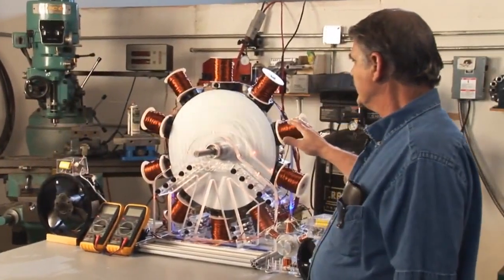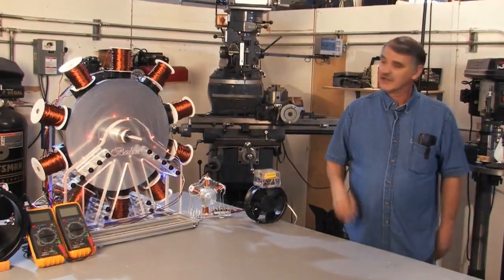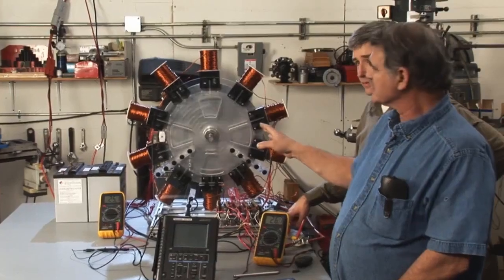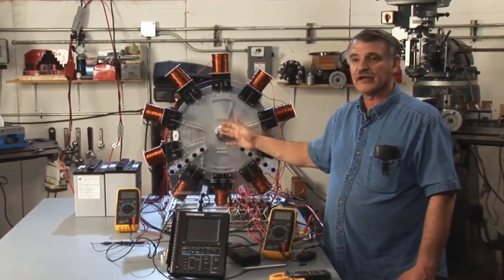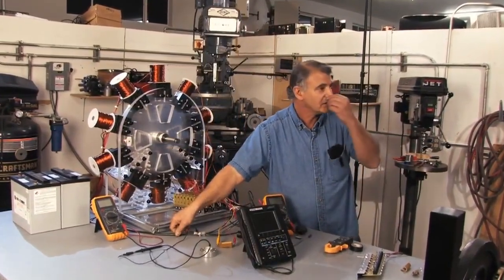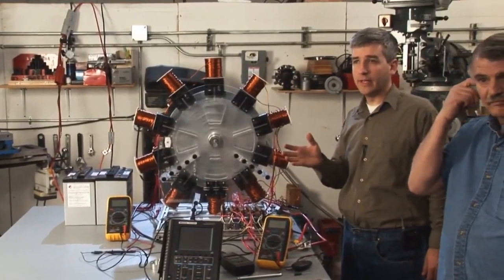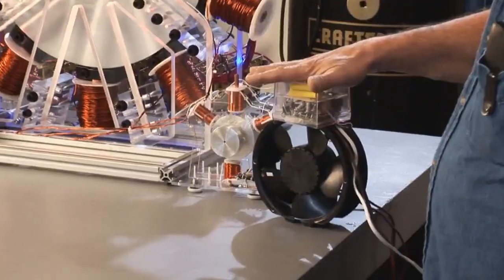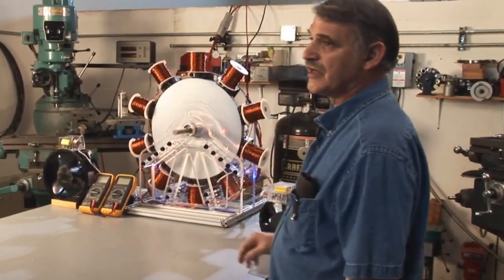2010 Official Bedini 10 Coil Kit Infomercial with Rick Friedrich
This was the kit we made back in 2010 where John suggested that we use neo magnets. There's a long story about this that you partly see in this clip and in other videos where you see us putting together the boards. This was presented at our 2010 and 2011 Renaissance Charge conventions at The Coeur D'Alene Resort in Idaho.
I warned Tony (Anthony J. Craddock) not to come and start filming until I made sure the motor was running properly, but he wanted to film me taking the parts out of the box and assembling them. So he flew in with his Jet for a week. As it turns out what you see being assembled was defective as the arrangement of the coil framing had to be changed around. It worked but not as good as the final kit that we sold for years.
While John said in this video that this was exactly like his original that was upstairs it was in fact significantly different in that it had neo magnets and an aluminum rotor and 8 transistors per coil instead of 4, etc. I did make an exact replication of the original and I plan on making a new kit that is the same, as that has been requested by many people. That new kit will be mentioned in the teaching within the new SG kit book.